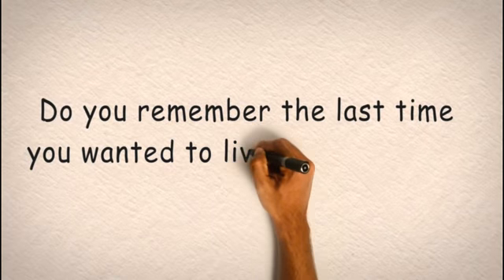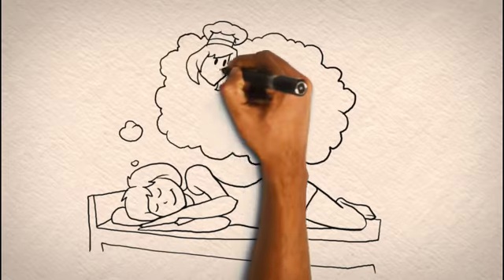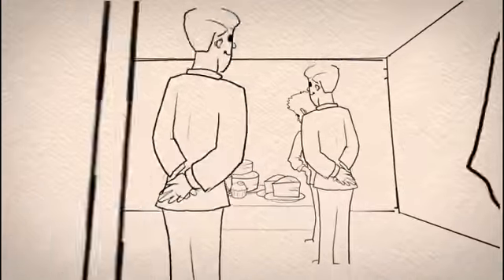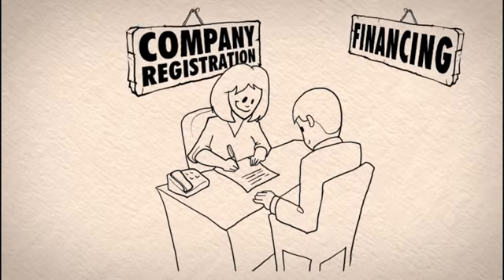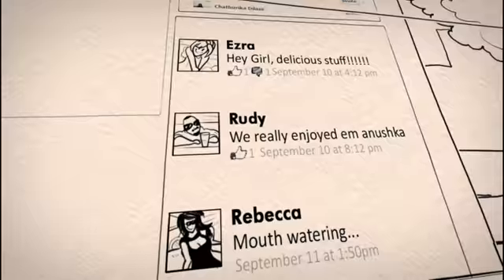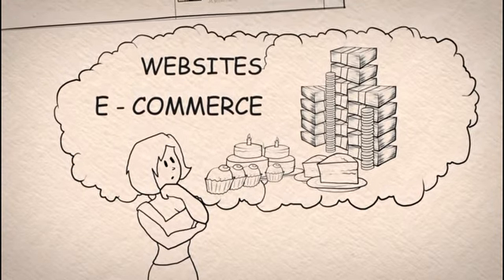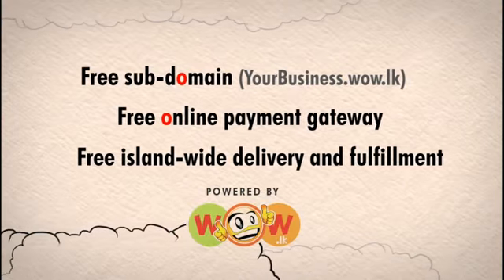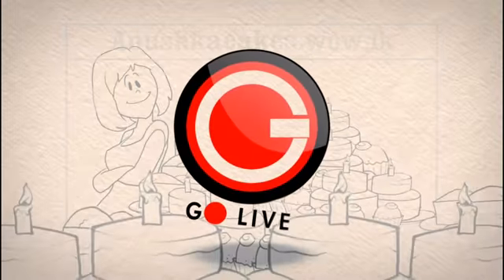GO LIVE - ANUSHKA